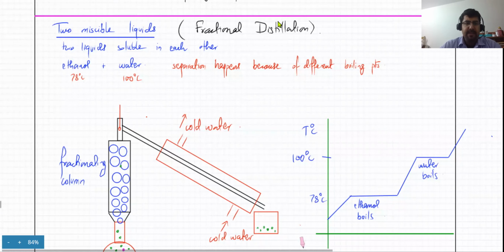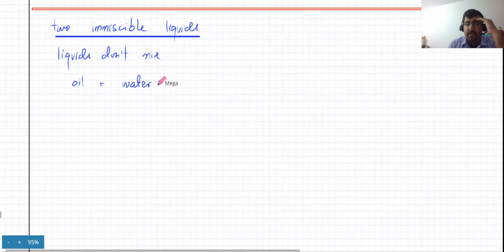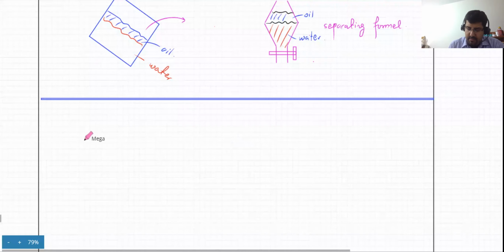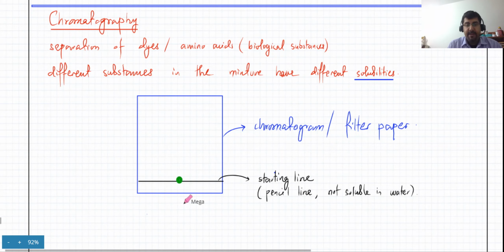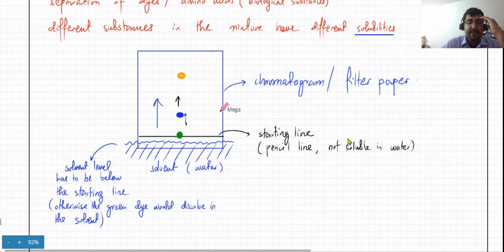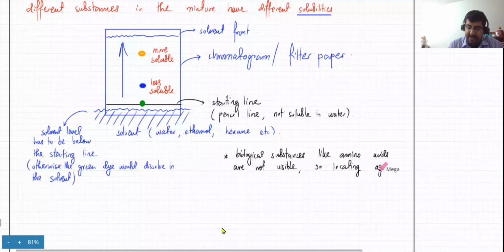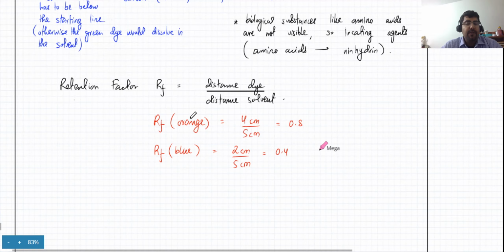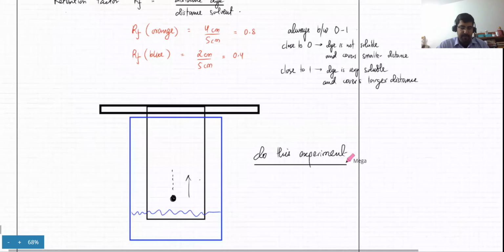O Level / iGCSE Chem 16th June 2021 - Separation Techniques, distillation, decanting, chromatography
Fractional distillation is the separation of a mixture into its component parts, or fractions. Chemical compounds are separated by heating them to a temperature at which one or more fractions of the mixture will vaporize. It uses distillation to fractionate.

Chromatography
Chromatography is a laboratory technique for the separation of a mixture. The mixture is dissolved in a fluid called the mobile phase, which carries it through a system on which is fixed a material called the stationary phase.

Immiscible Liquids
Oil and water are two liquids that are immiscible – they will not mix together. Liquids tend to be immiscible when the force of attraction between the molecules of the same liquid is greater than the force of attraction between the two different liquids.